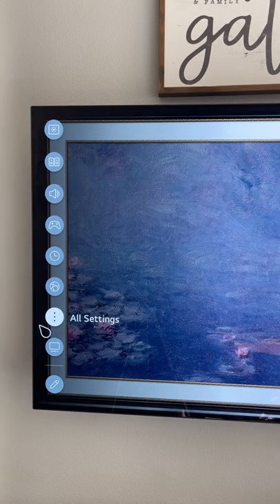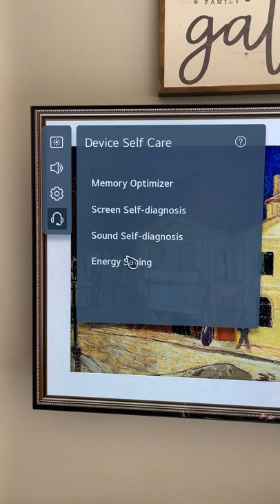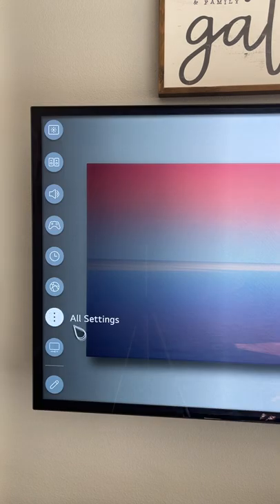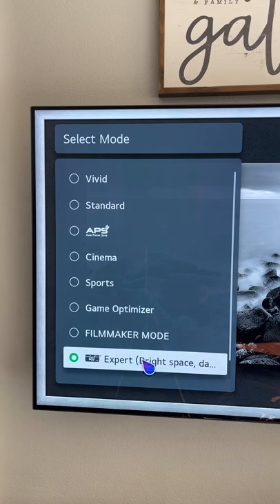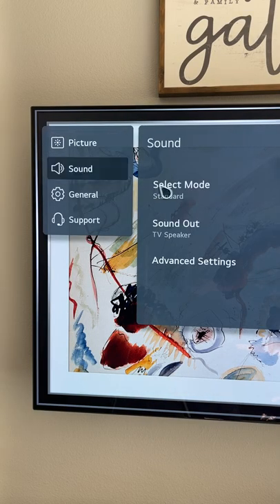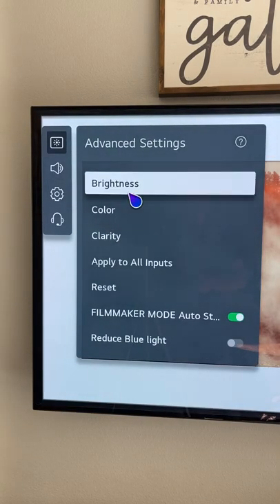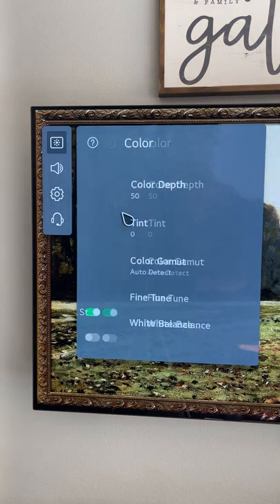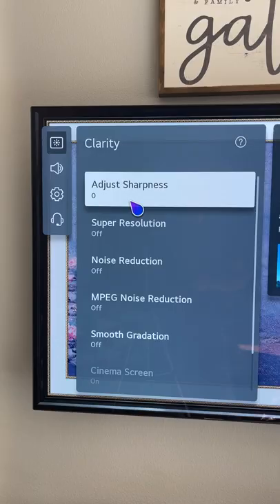BEST Picture Settings For LG OLED TV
Here are my best picture settings for your LG OLED TV.

PRODUCTS:
   ► LG - 65" C1 OLED 4K Smart TV